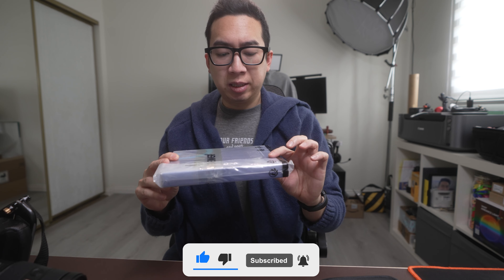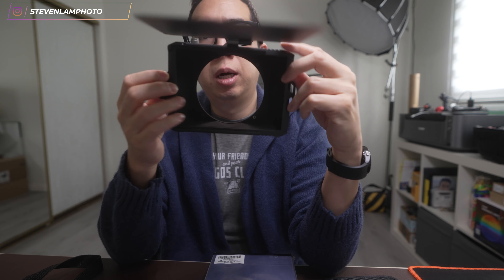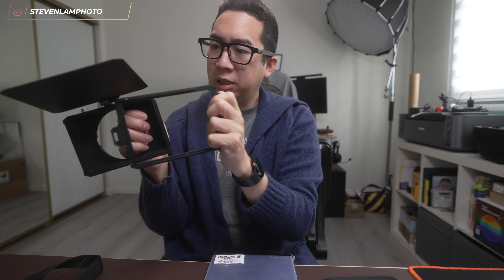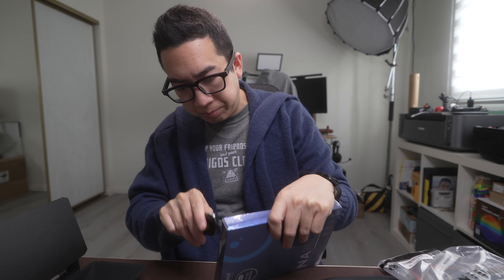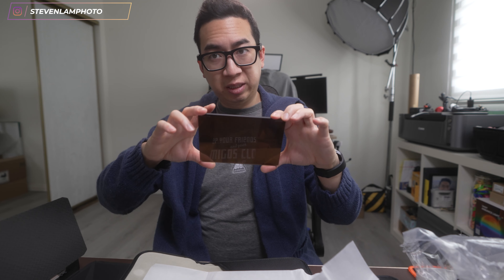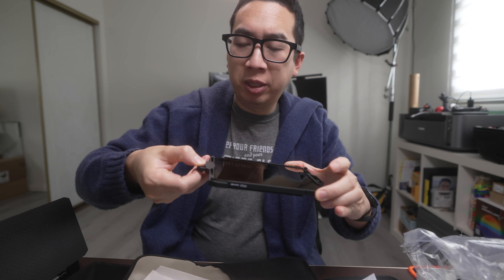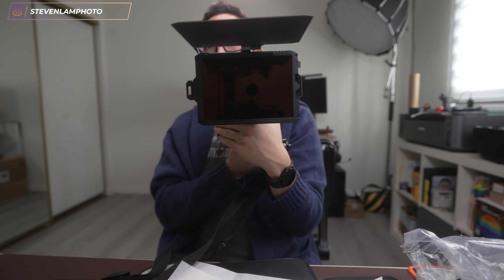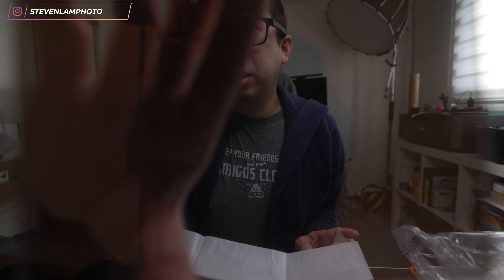Neewer Nano ND Filter - unboxing and setup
Darken the scene with this ND filter for your matte box, it helps you be able to shoot at a lower iso and faster aputure.